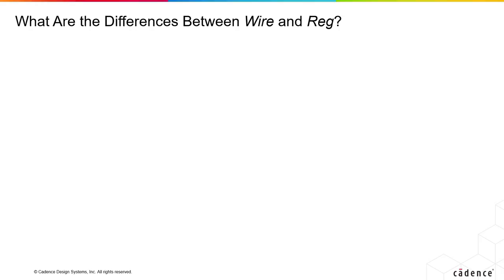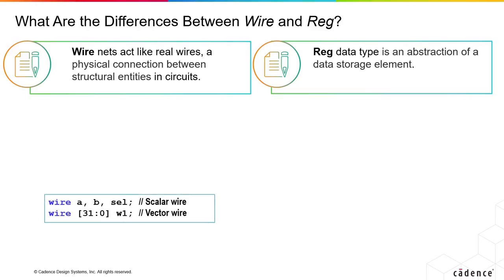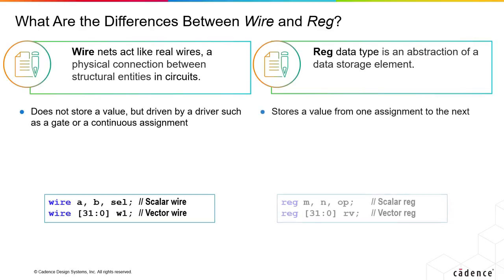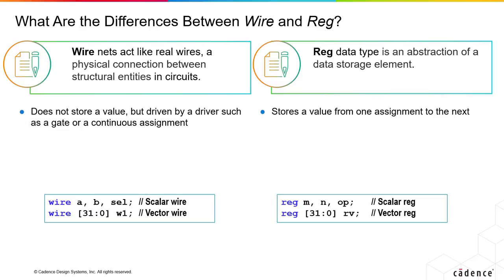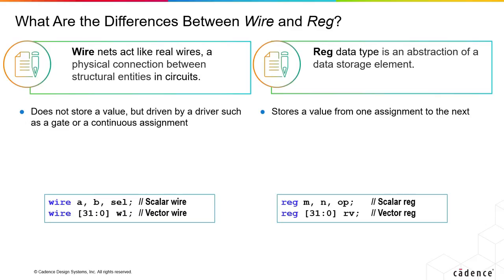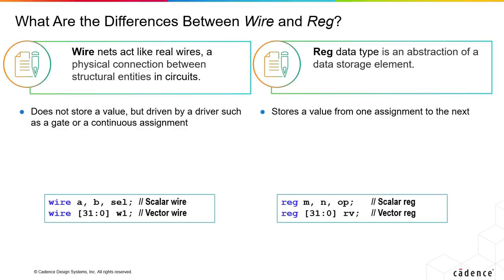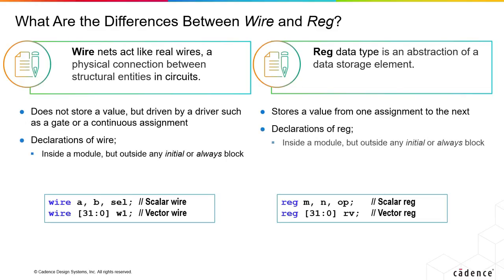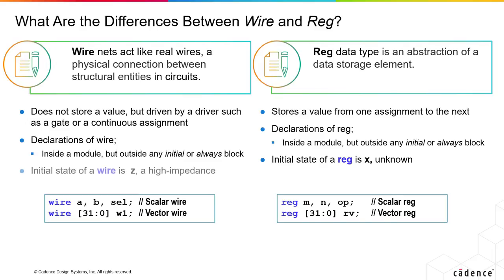What Are the Differences Between Wire and Reg?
In this training byte video, you discuss about the differences between a net wire and a register (reg) datatype.